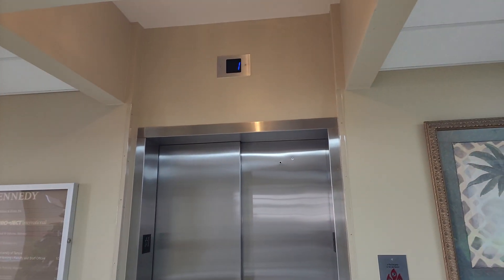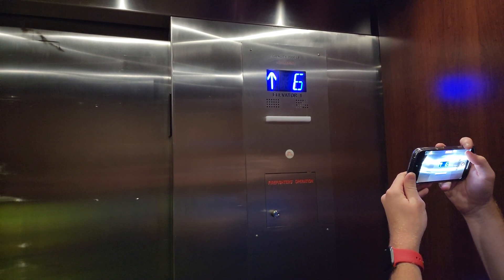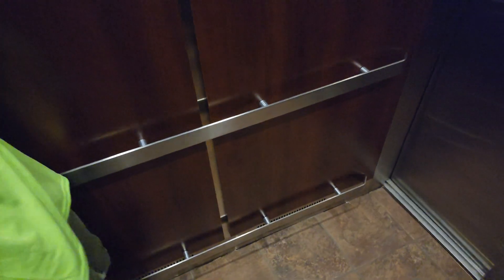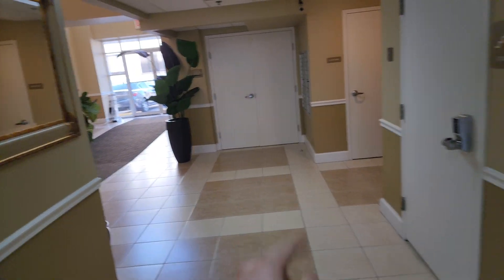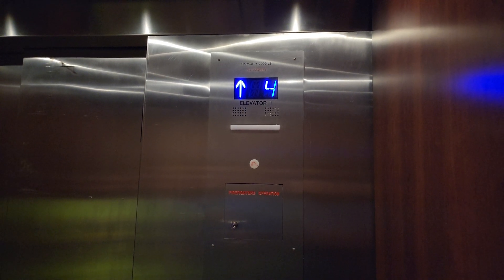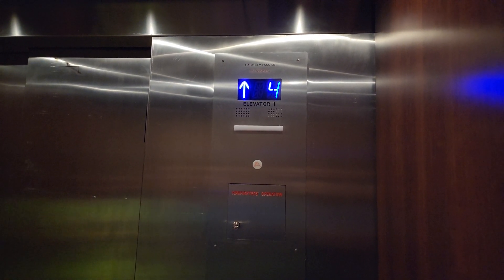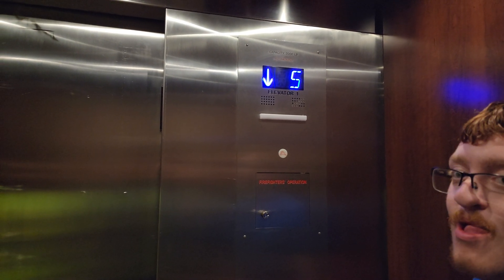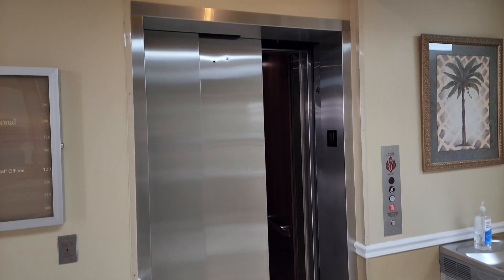Newly Modernized Otis Series M2 Traction Elevator at 320 W. Kennedy Blvd in Tampa, FL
Filmed on March 27th, 2023 with @TheElevatorGuru & @PNWElevatorAviation.

Here is a decent but very basic elevator that has recieved multiple mods over the years. This elevator was installed in 1925 as a Manually Controlled Otis when the building was built and then later automated/modded in the 50s into an Otis Black Button and later on in either the 1990s or early 2000s, Otis came in and gave this elevator a Custom Series 1 mod with the Red Series 2 indicator. I stopped at this building right before the pandemic in early 2020 and saw this elevator with the Custom Series 1 fixtures but didn't bother filming it as it didn't strike me as anything all that special at the time, but now I regret not filming it, cause fast forward to now, I come back here to find that this elevator has been modded YET AGAIN with Series M2! This modernization isn't terrible and I will say the new cab is an improvement over the previous one, but I don't particularly think it was all that necessary as the existing elevator isn't that old.
Despite the amount of mods this elevator has recieved however, there is ANOTHER elevator here in this building that is NOT modernized AT ALL!
In the meantime though, enjoy some rides on this boring and pointlessly modded but decent Otis Series M2 Traction.

Installed in 1925. (Manually Controlled Otis)

Modernized:

1st Modernization: Circa 1950s. (Otis with Black Button fixtures, New Cab, New Motor, New Controller, New Automatic Doors, basically a full replacement.)

2nd Modernization: Circa 1990s or Early 2000s. (Otis with Custom Newer Series 1 fixtures, New Motor, New Controller, New Lanterns, Cab Redone, etc. Only the doors and door track left original)

3rd Modernization: Circa 2021 or 2022 (Otis with Series M2 fixtures, New Lanterns, New Motor, New Controller, New Cab, New Doors, etc. Only the floor of the car left original.)